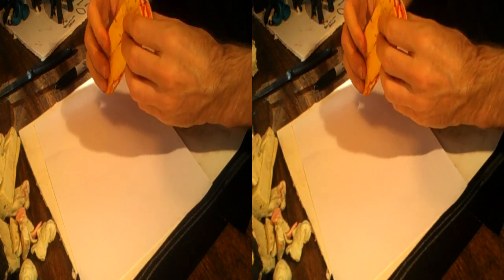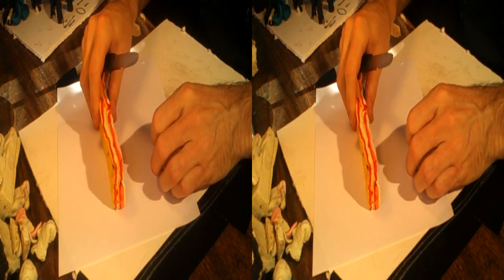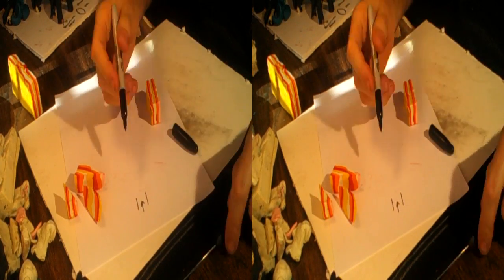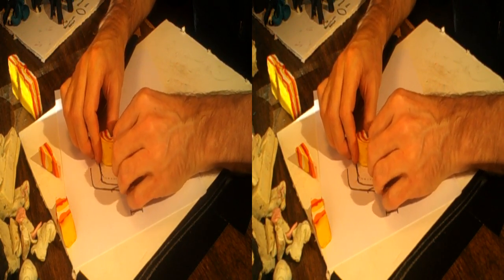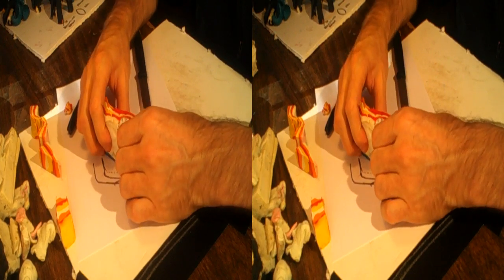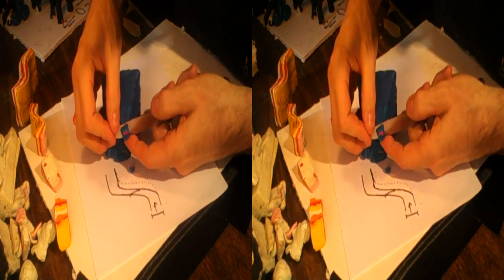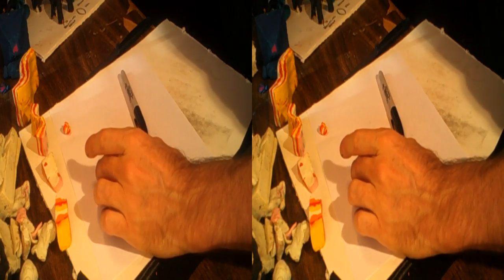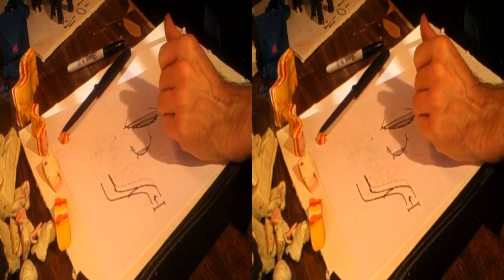101 S3D Strata Cut - BASIC FIRST CONCEPTS and principles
Basic time sculpting fundamentals.